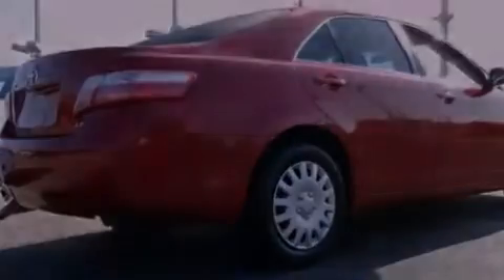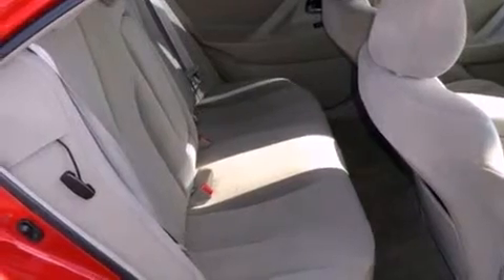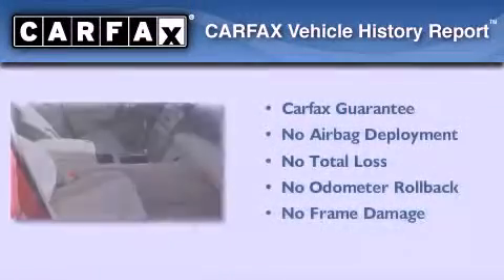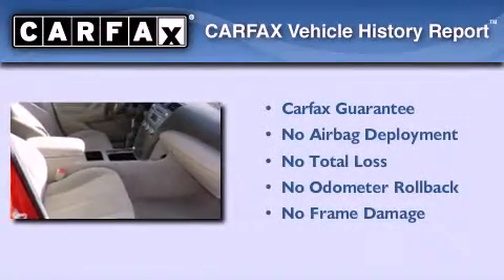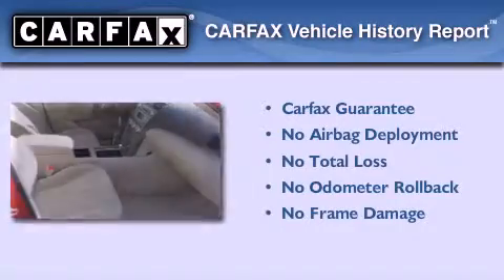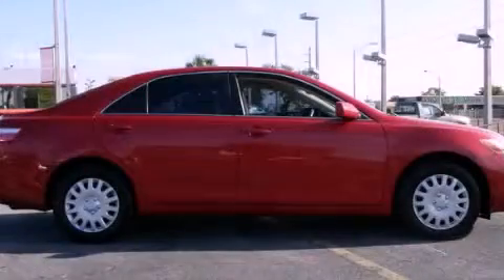2009 Toyota Camry Miami FL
Year : 2009
 Make : Toyota
 Model : Camry
 Engine : gas i4 2.4l/144
 Trans . : automatic
 Exterior : red
 Miles : 46,983
 Interior : tan

 Lehman Mazda

 2009 Toyota Camry Miami FL